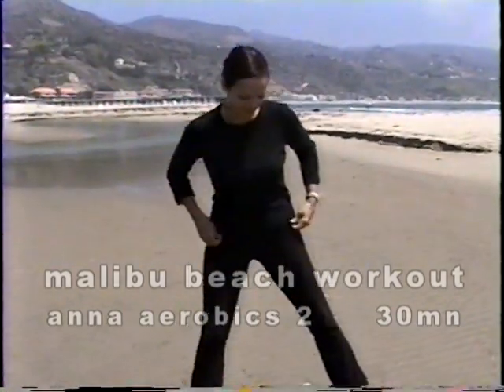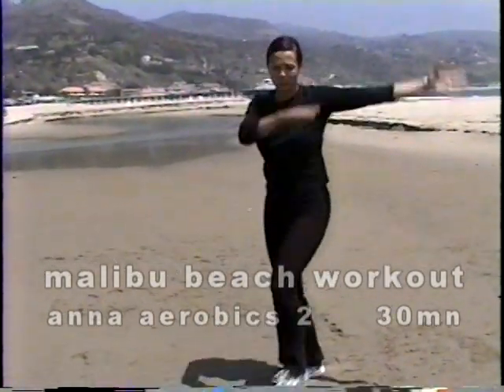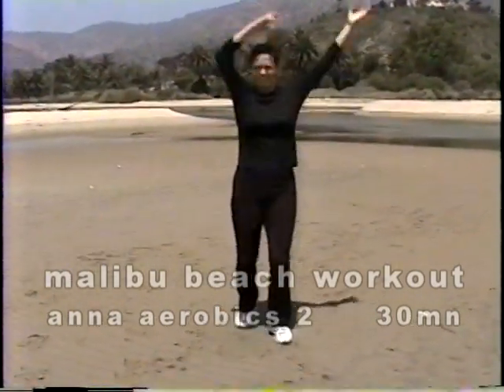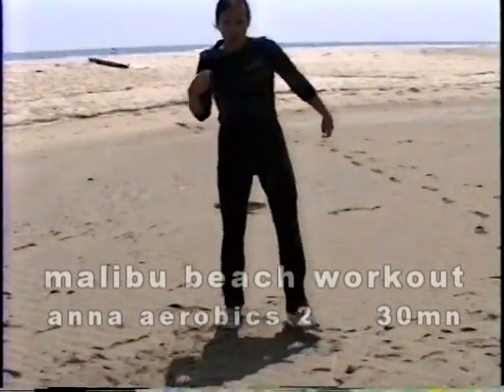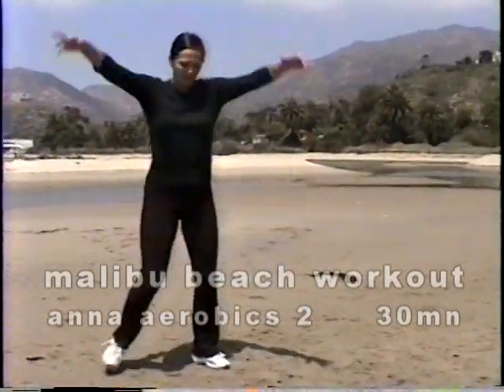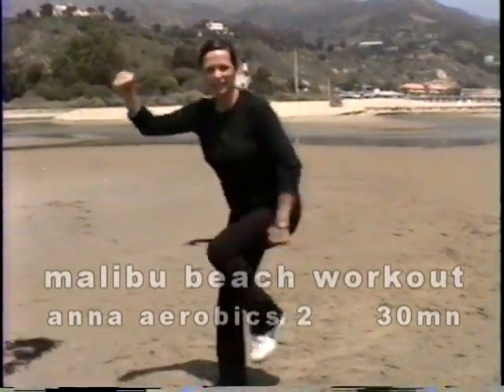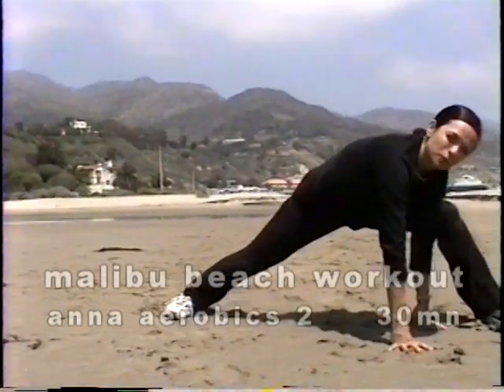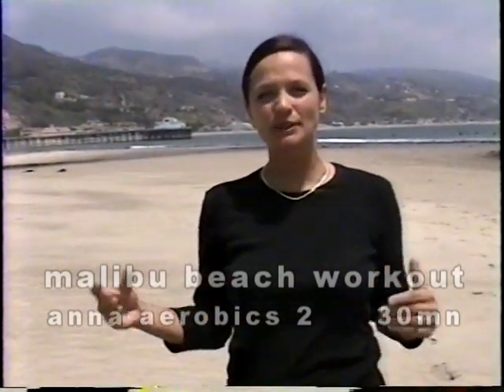malibu beach workout-30mn anna aerobics 2 at malibu beach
view all 26 workout shows- 30mn. each show

malibu beach workout-30mn anna aerobics original content Fitness Weight Workout Aerobics Beach "Physical Exercise" "Physical Fitness" Health Training malibu